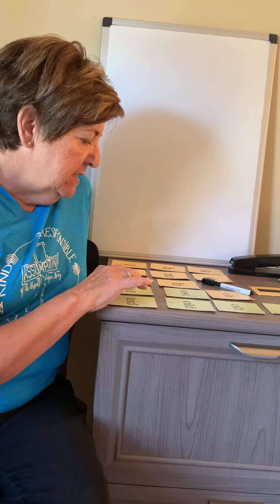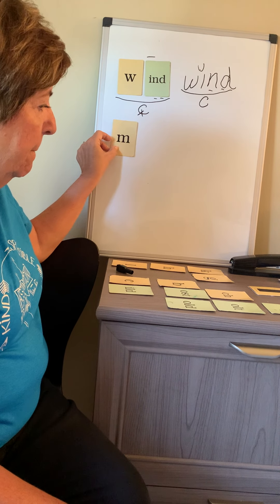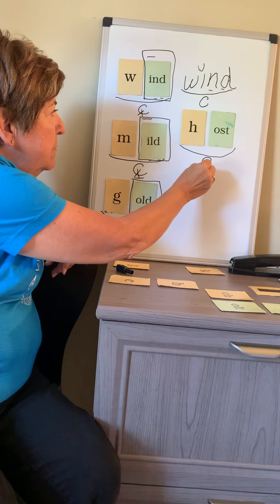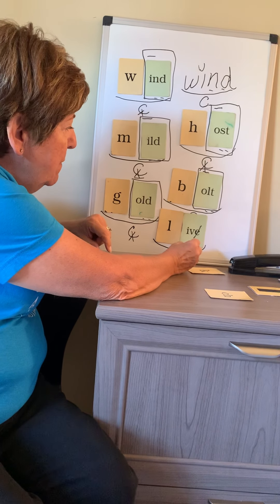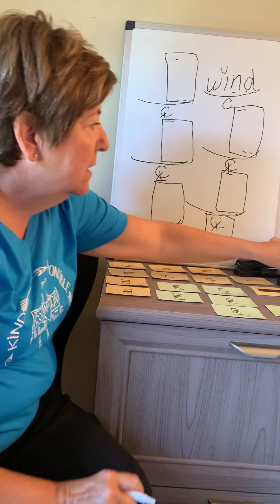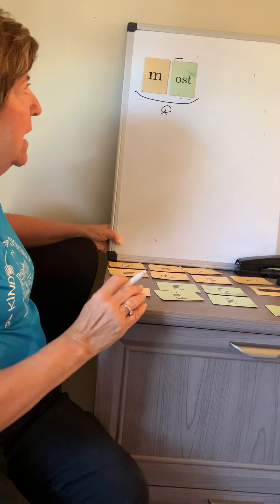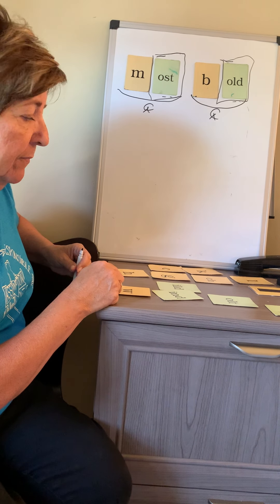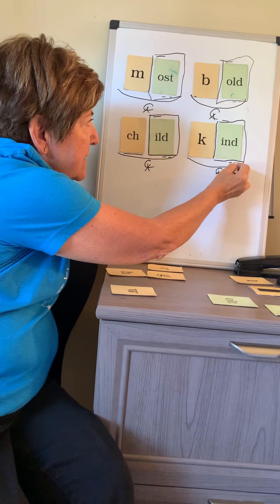Fundations: Tapping, Building, and Marking Words with Glued Exceptions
Work on tapping, building, and marking words that have glued exceptions.